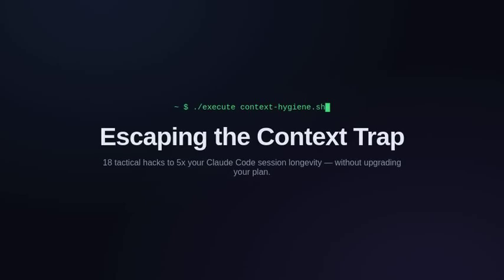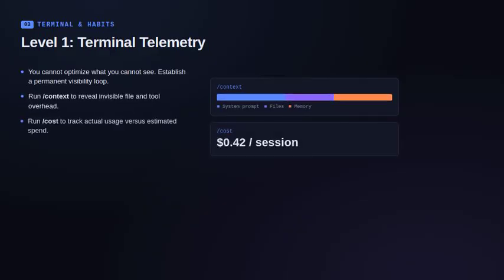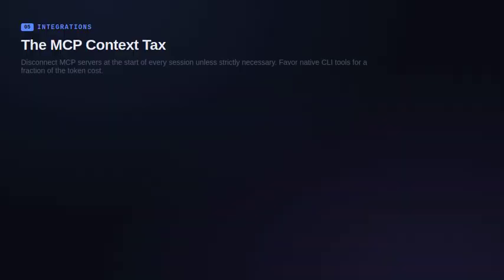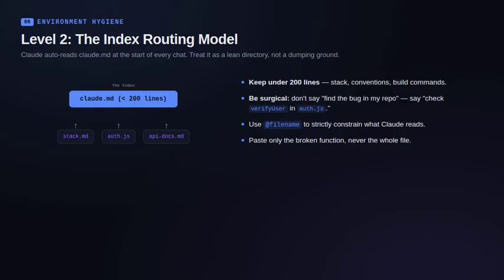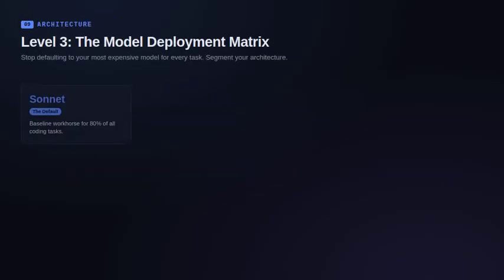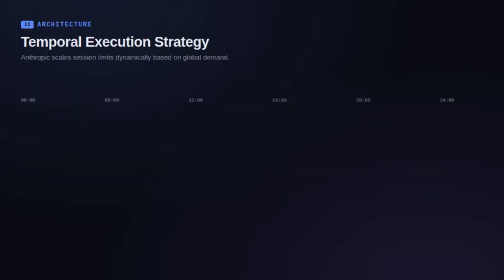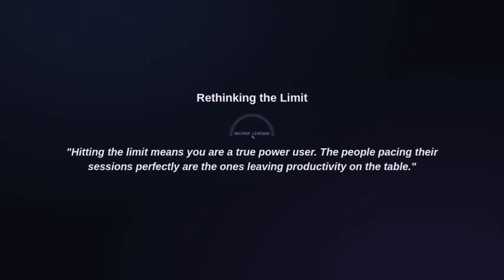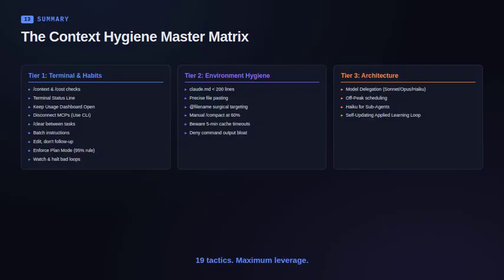19 AI Tricks That Save Thousands in Token Costs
Claude Code sessions dying early? One dev tracked a 100+ message chat and found 98.5% of all tokens were spent just rereading old chat history — because Claude reprocesses your entire conversation on every single turn.

This video breaks down 18 tactical context hygiene hacks across 3 tiers to stretch your token budget 5x further, without upgrading your plan:

00:00 Intro — The math behind the drain
00:26 The invisible token payload (claude.md, MCP, chat history)
00:52 Tier 1: Terminal telemetry (/context, /cost, status lines)
01:17 Behavioral hygiene: plan mode, edit don't append, /clear often
01:58 The MCP context tax: MCP servers vs. native CLI tools
02:29 Tier 2: The index routing model (lean claude.md)
03:05 Cache timeouts & manual /compact
03:40 Blocking command output bloat
04:06 Tier 3: The model deployment matrix (Sonnet/Haiku/Opus)
04:42 The economics of sub-agents (7-10x cost warning)
05:15 Temporal execution strategy (off-peak scheduling)
05:45 The applied learning loop
06:10 Rethinking the limit
06:29 The full 19-tactic master matrix

If you're a Claude Code power user hitting context limits constantly, this is the difference between fighting the tool and working with it.